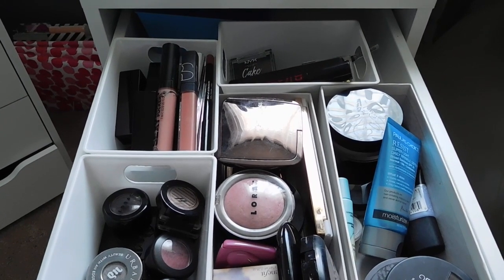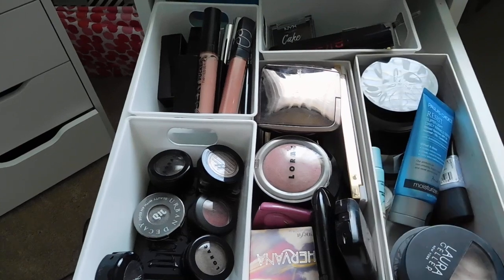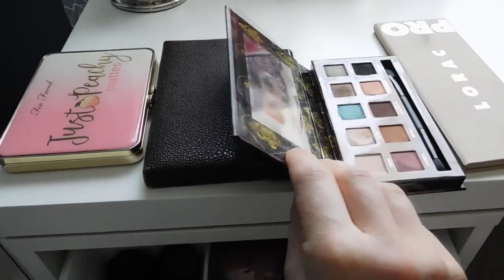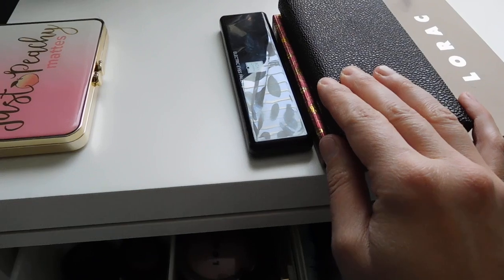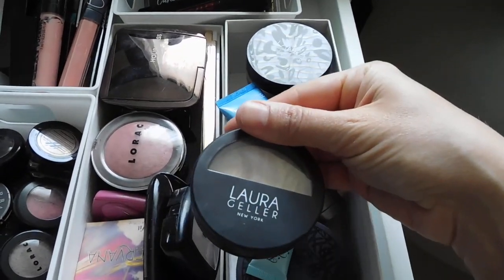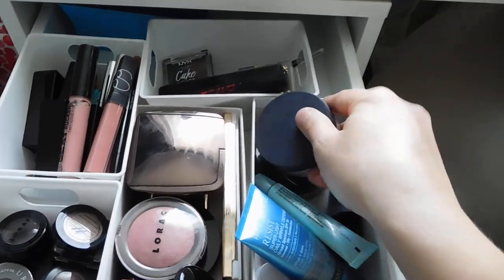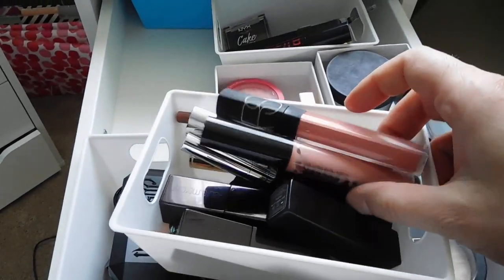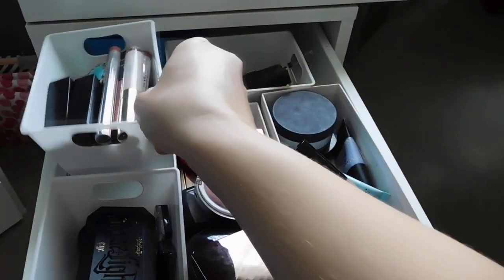Shop my Collection: My daily makeup drawer!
Thank you for taking the time to watch my latest "shop my makeup" to create my daily makeup drawer. I hope this video was helpful.

Just a few of my all time faves from this video:
Too Faced Just Peachy Mattes Palette
Paula's Choice Resist SPF 30
Hourglass Ambient Lighting Powder Ethereal Light
Buxom Full on Lipsticks
Marc Jacobs Air Blush Flesh and Fantasy
ByTerry Hyaluronic Hydra Powder
Marc Jacobs Velvet Noir Mascara
Laura Mercier Artist Eye Palette

Find me on Periscope: MrKongsMom